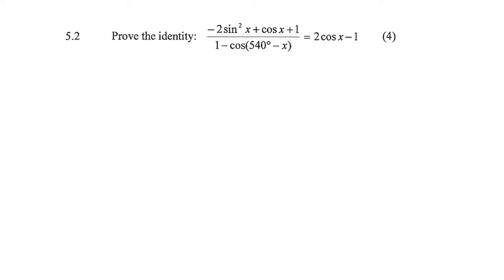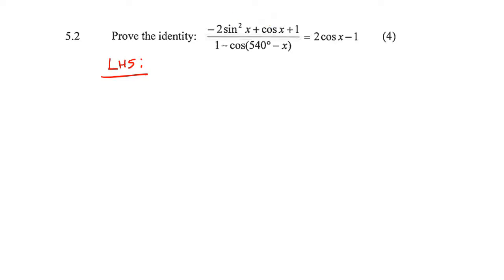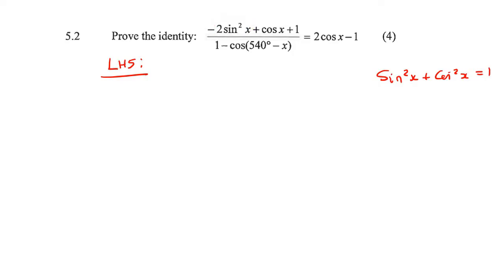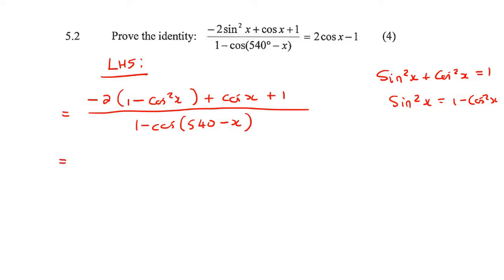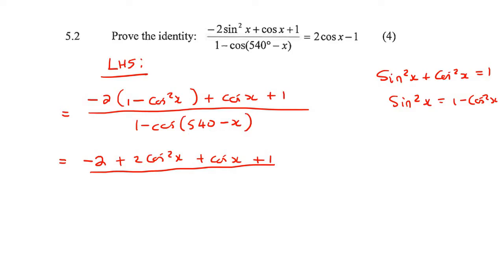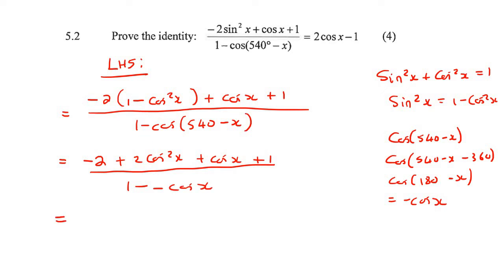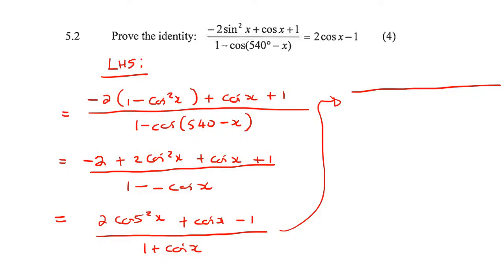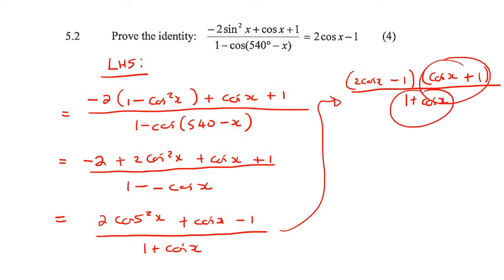Identities grade 11